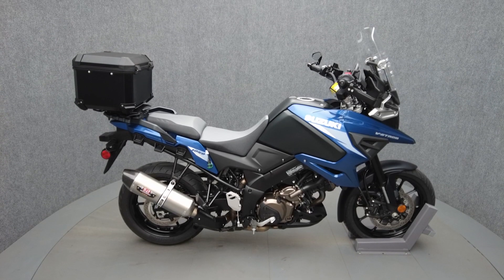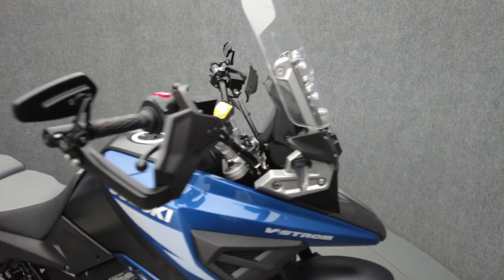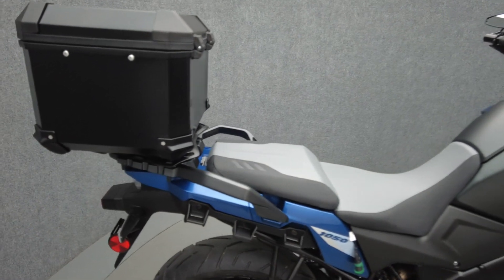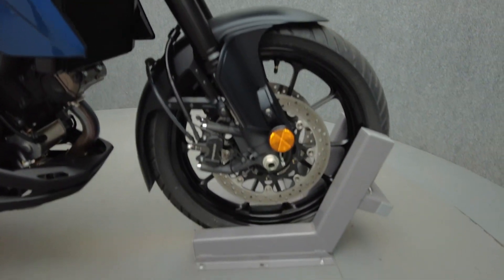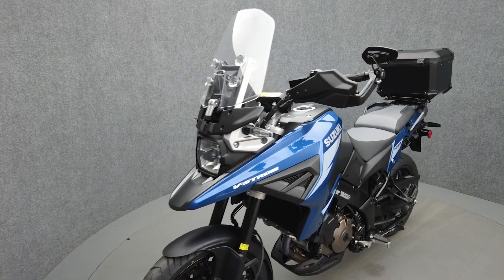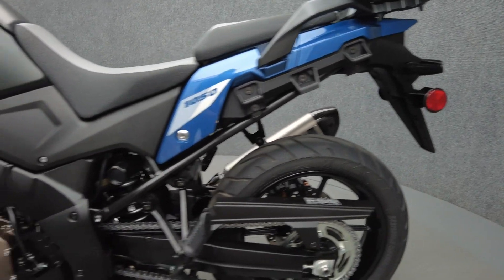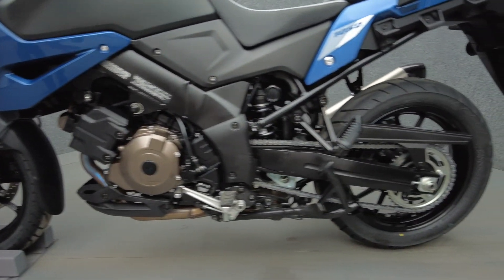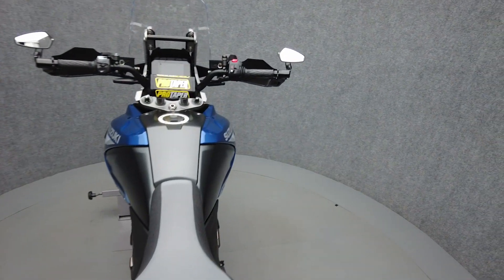2023 SUZUKI DL1050 VSTROM 1050 W/ABS - National Powersports Distributors